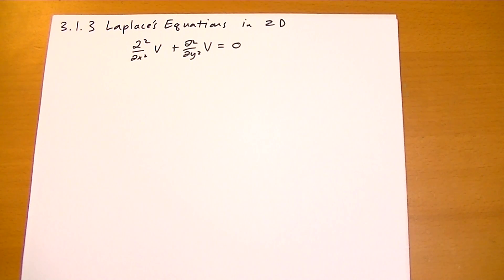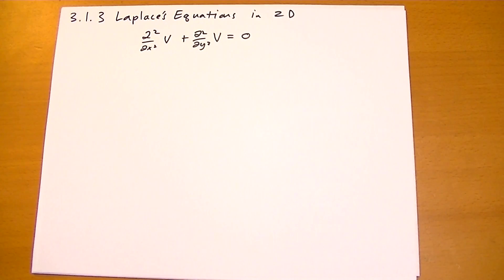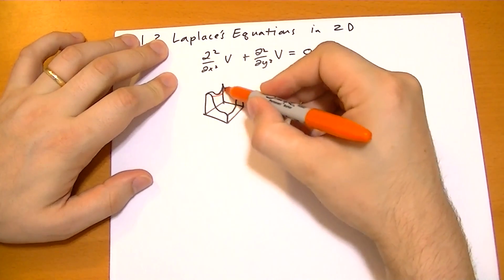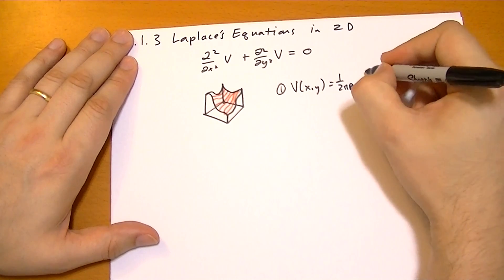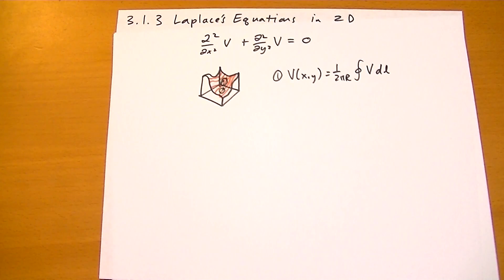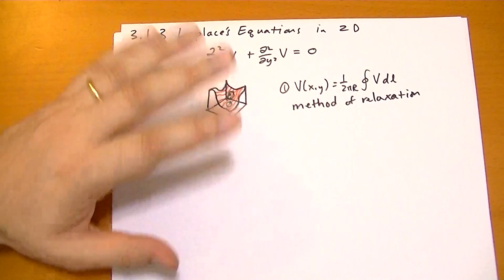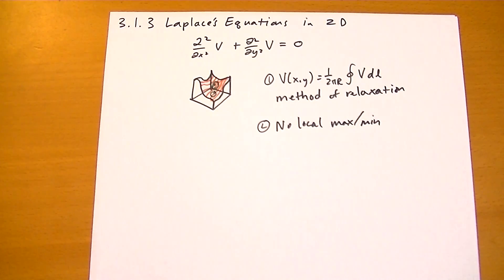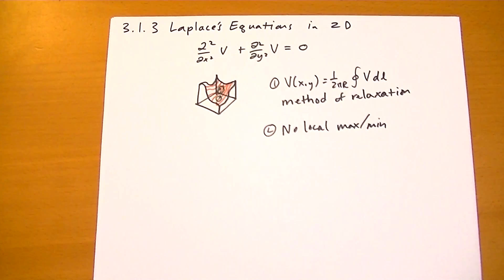3.1.3 Laplace's Equation in 2D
Analyzing Laplace's Equation in 2D gives us an important mental crutch, the rubber sheet stretched over edges of particular shapes. We also learn about the Method of Relaxation as a computational technique to solve Laplace's Equation.